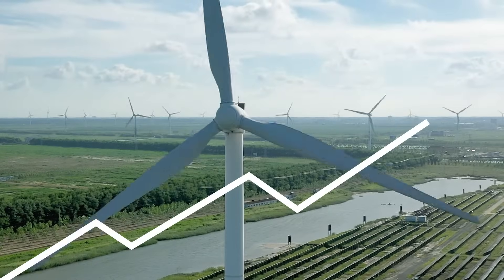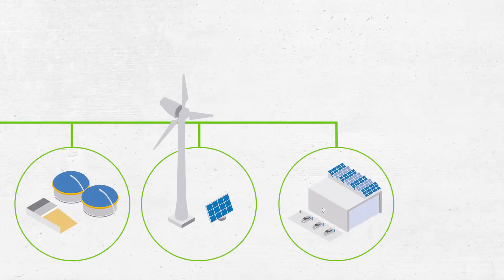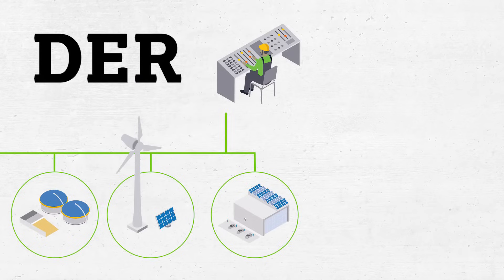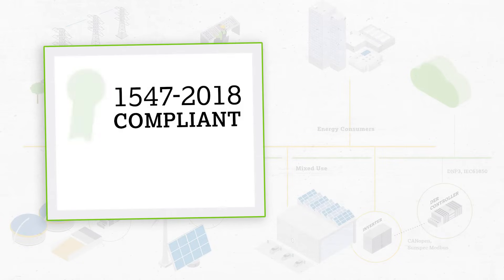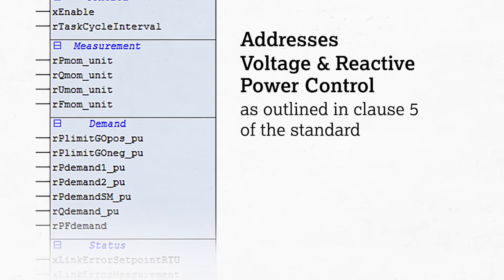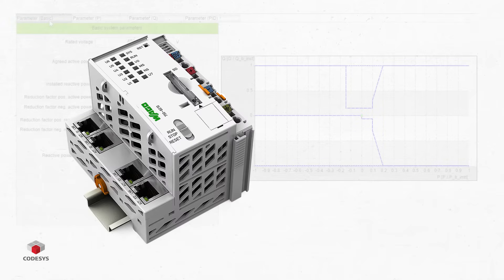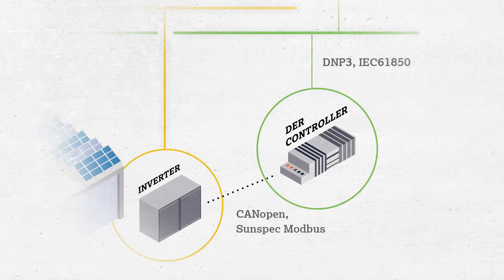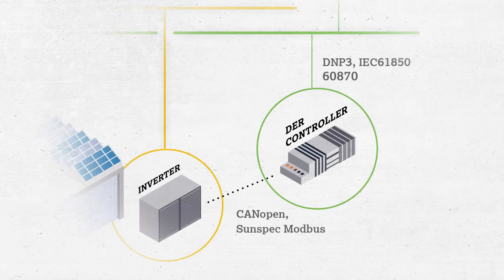Distributed Energy Resources | Product Manager Minute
Get introduced to WAGO's Distributed Energy Resource (DER) controller by Charlie Norz, Senior Product Manager for Automation in this ProductManagerMinute.